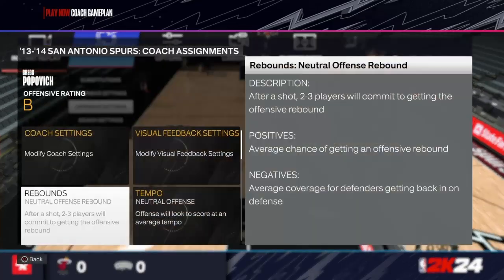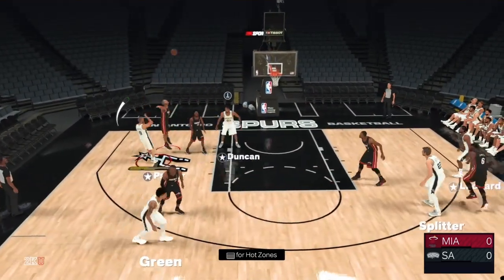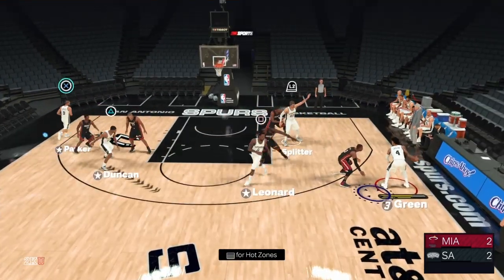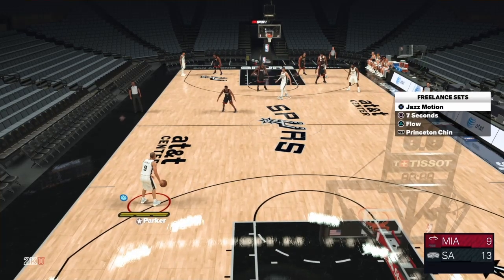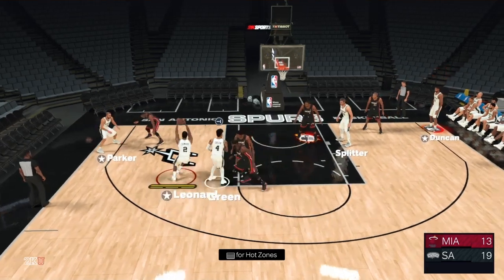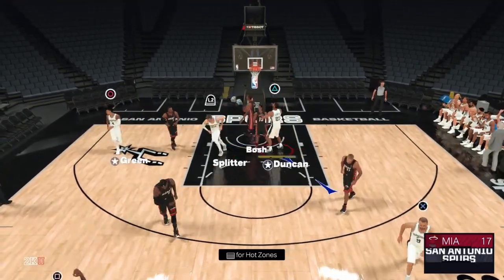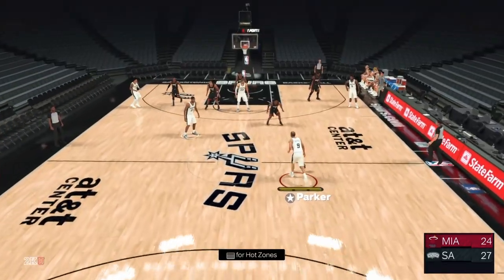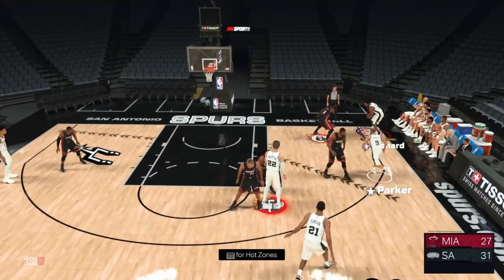The Beautiful Game Part 2 | An NBA 2k Tutorial